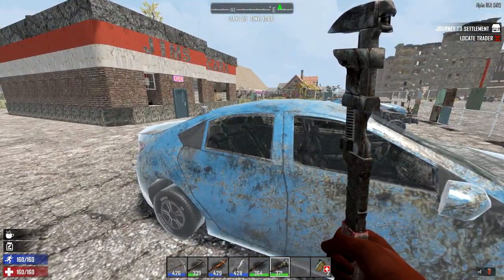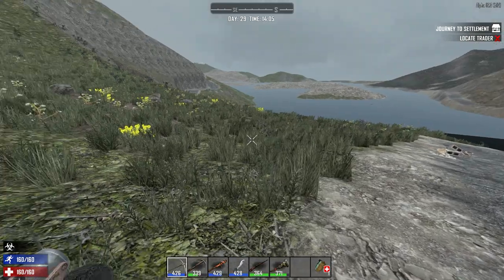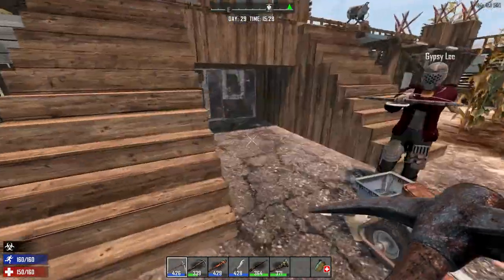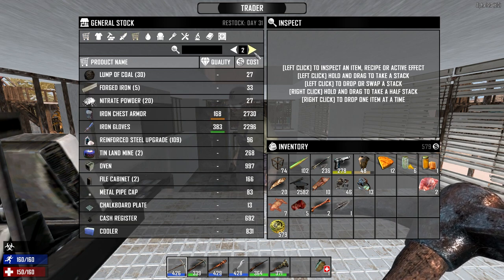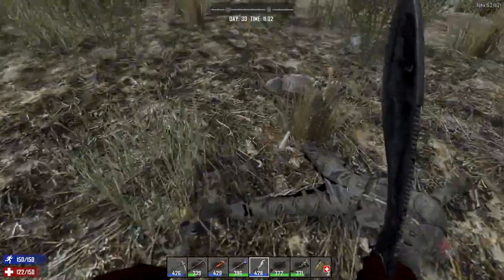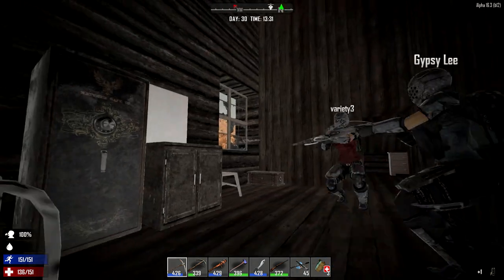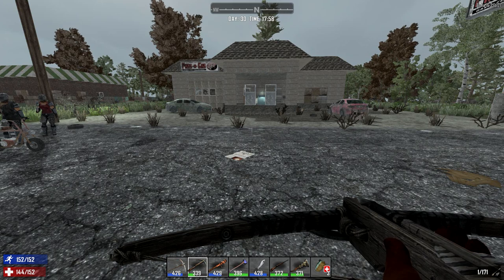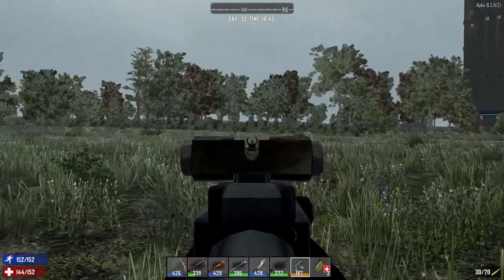7 DAYS TO DIE R3V3 & GYPSY EP15 "Military Horde"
Today we head out to find my and Gypsy's traders. Amazing how many things you run into, including a military horde with awesome loot.